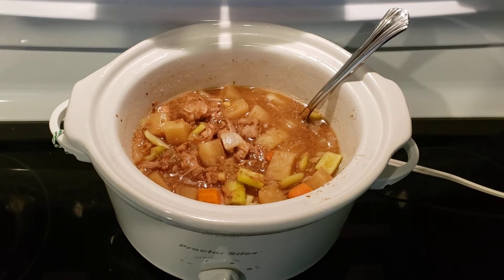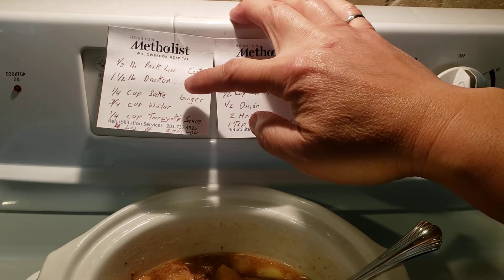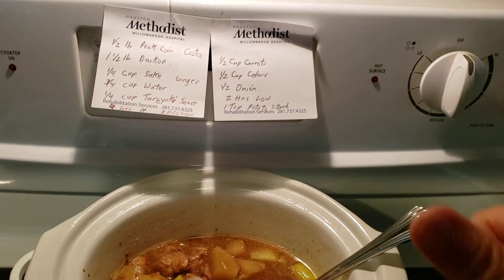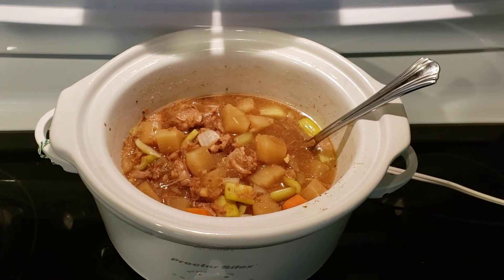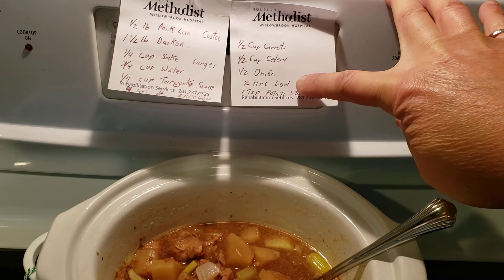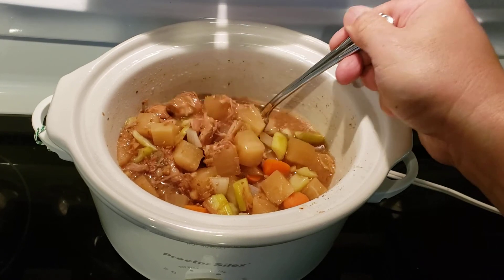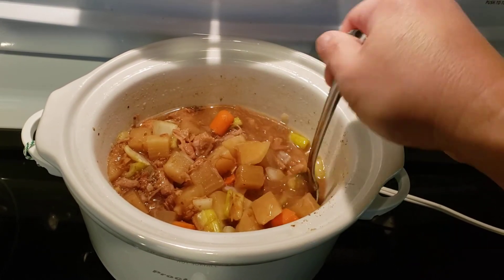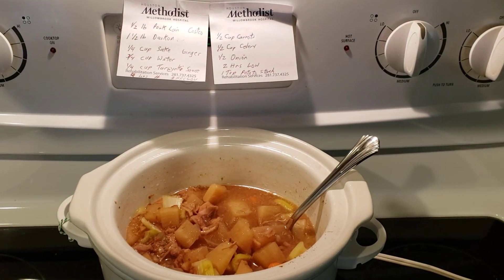Pork Daikon Stew 😋 (in a Slow Cooker)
Cube 1/2 to 1 lb of Boneless Pork Loin,
Add 1 to 1.5 lbs of Daikon,
Add 1/4 cup of Sake, 1/4 cup of Teriyaki Sauce, 1/8 cup of chopped Ginger,
Add just enough water to cover (about 3/4 cup water).
Slow cook for 8 hrs on Low.

Add 1/2 cup of Carrots and 1/2 cup of Celery,
1/2 chopped Sweet Onion.
Slow cook for 2 hrs on Low, add 1 tsp of Starch (i.e. potato or corn).
Serve over Brown Rice ... Enjoy ! !